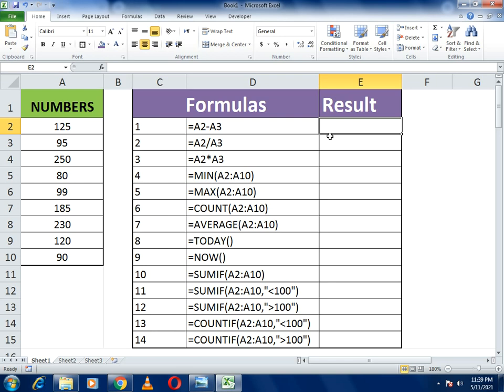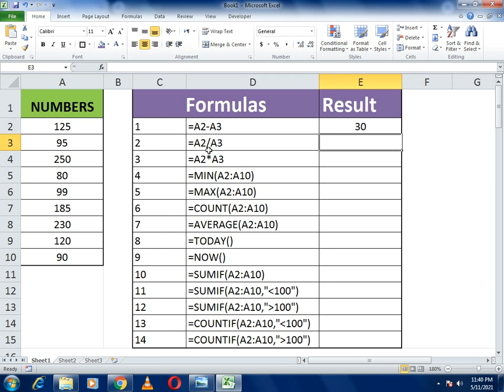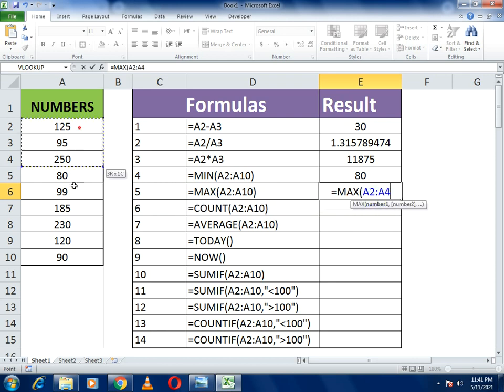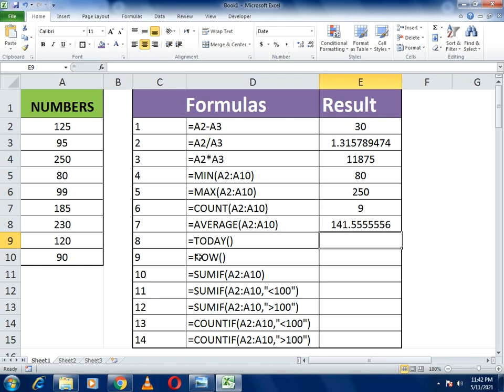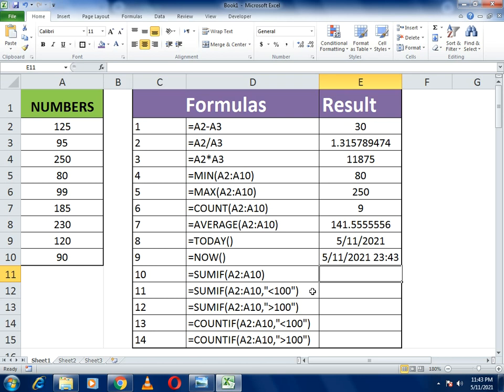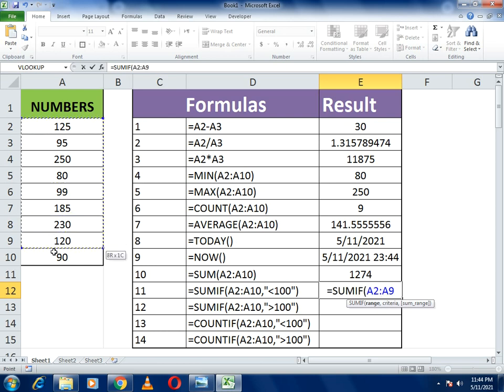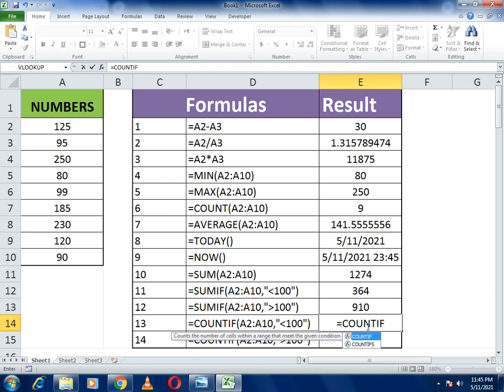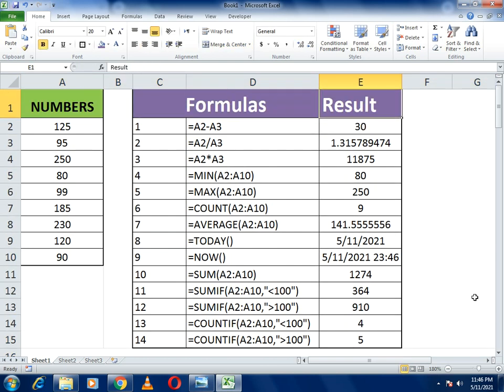14 Excel Formulas That Saves Your Time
In this video, we learn to know about the 14 basic excel formulas that will increase your productivity and save your time by apply formula and you just need to drag that formula and it will automatically run on every other concern cell or table.